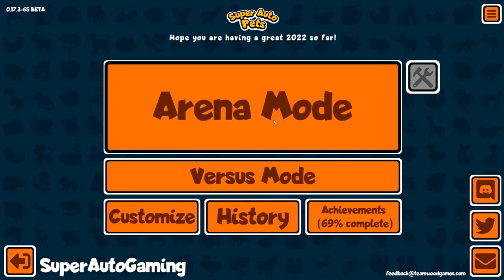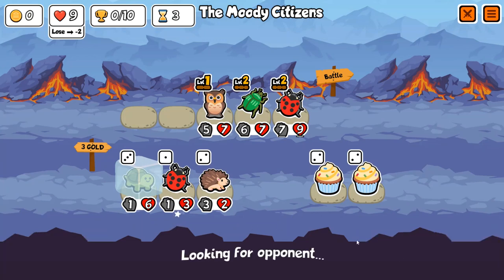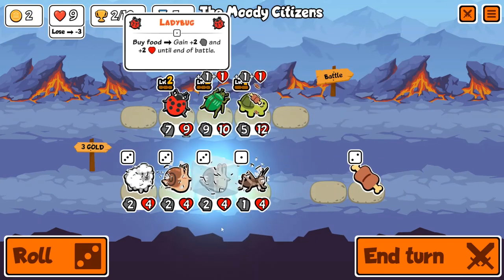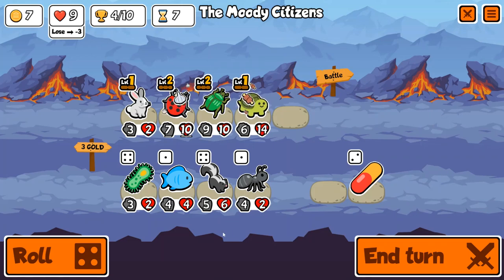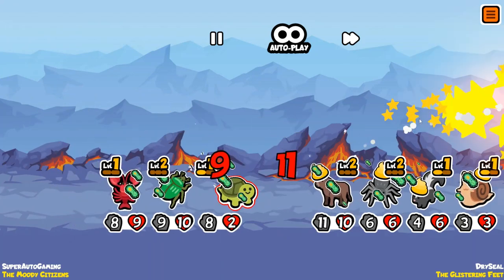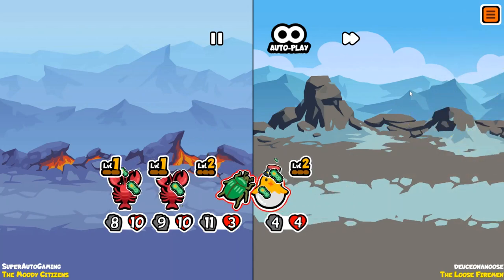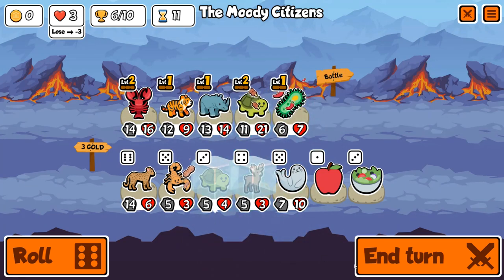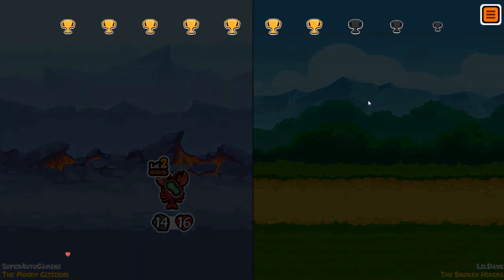Rhino & Microbe Are Unstoppable - Super Auto Pets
It was really all the lobster's work to be fair..